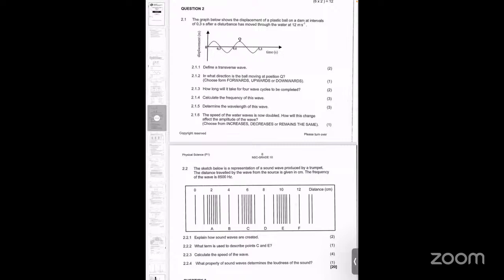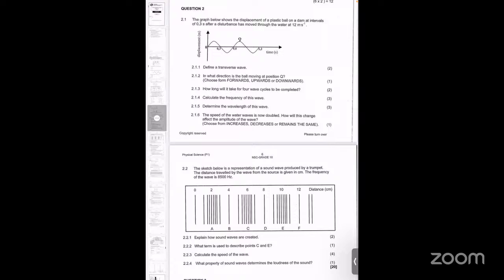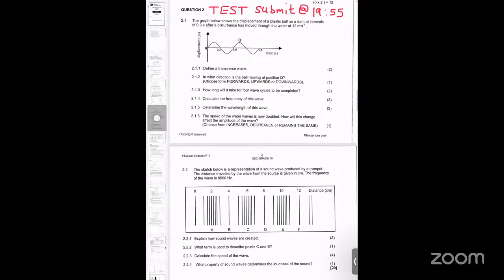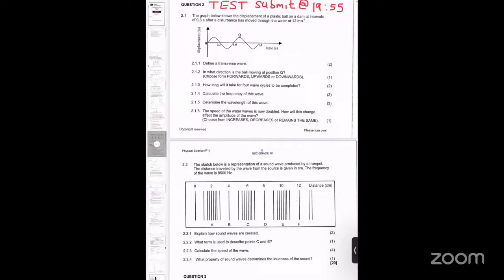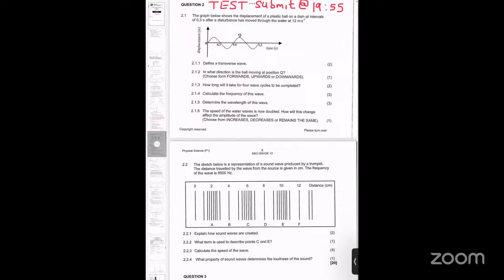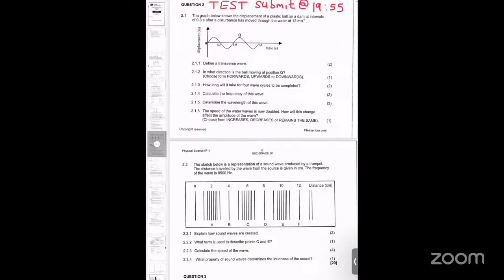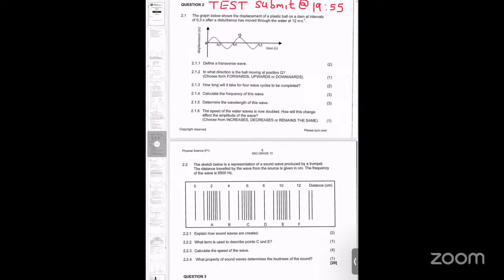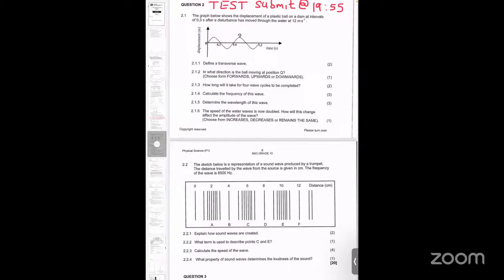Grade 10 Physics - Waves 28 Feb Friday